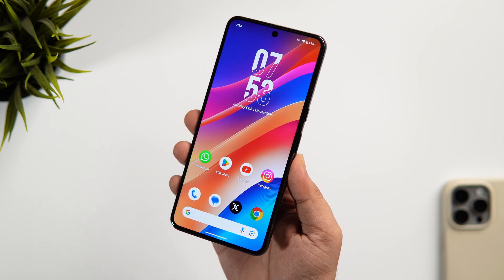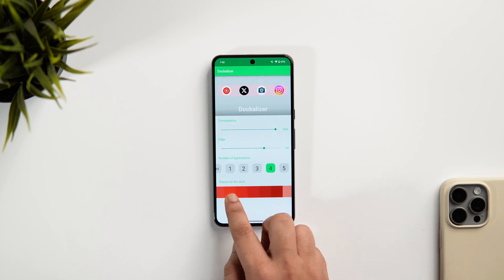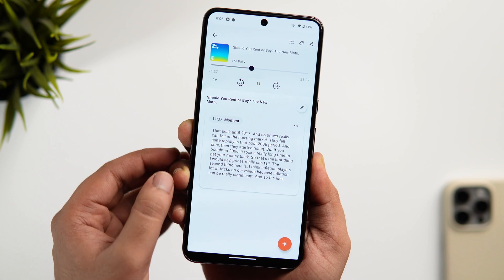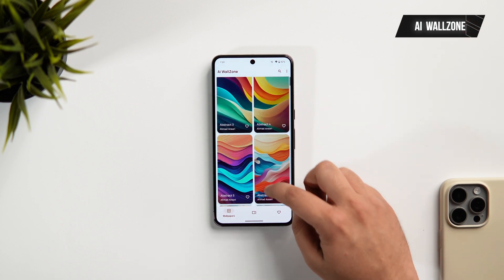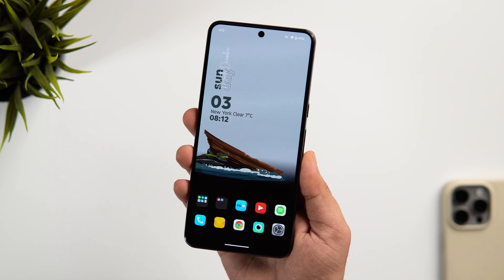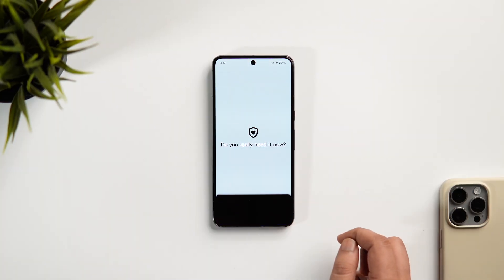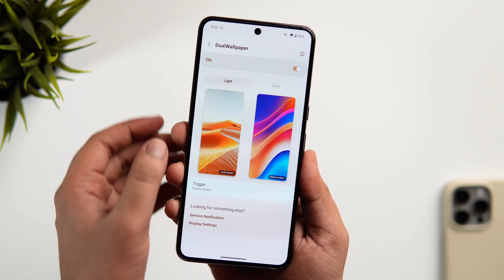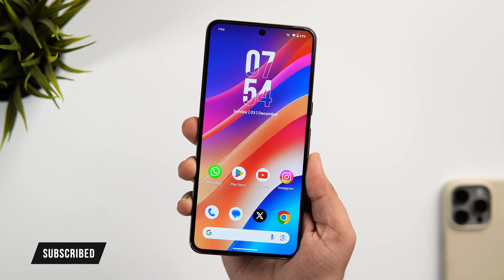7 SUPERIOR Android Apps You Need To INSTALL Right NOW - December 2023!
7 SUPERIOR Android Apps You Need To INSTALL Right NOW - December 2023!

In this video, I'll be showing you 7 Superior Android apps that you need to install on your android device right now.

Timestamps :
00:00 intro
00:27 1st App
01:22 2nd App
02:16 AppMySite (Sponsor)
03:02 3rd App
03:56 4th App
04:47 5th App
05:43 6th App
06:20 7th App
06:50 outro

Background music